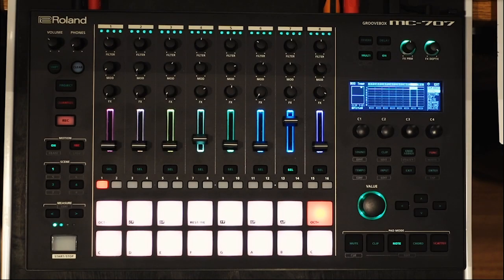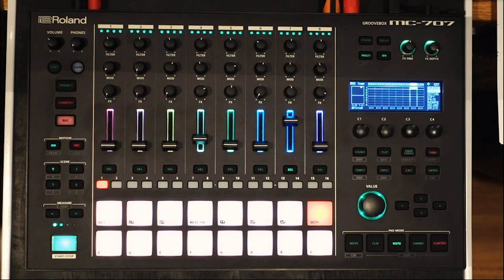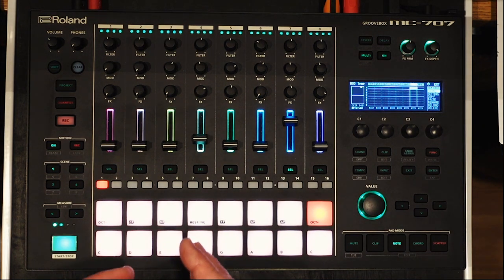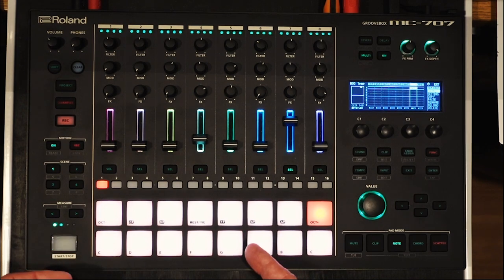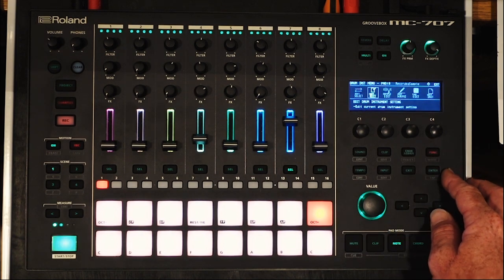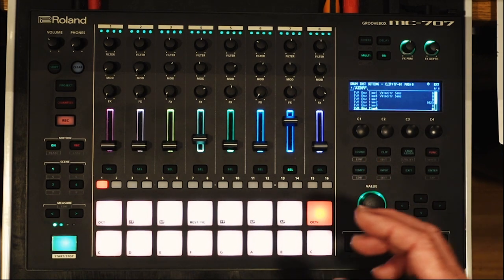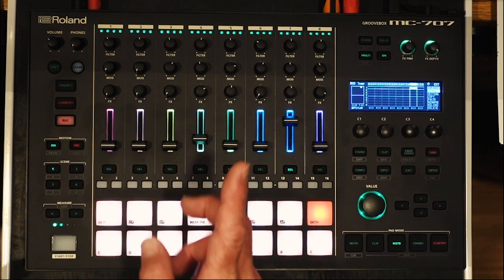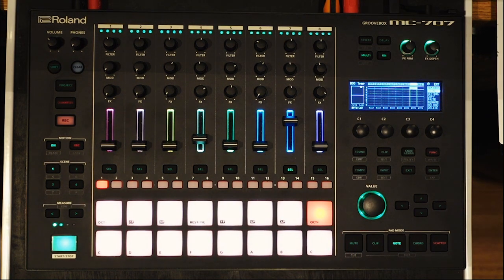Roland MC-707 Tutorial: The Best Way To Play Long Samples On A Drum Track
In this video, I show you how to get those long samples to play/sequence only as long as you hold the pad and to stop immediately with everything else when the Start/Stop button is pushed.  Awesome creative tool not to be overlooked!!

If you feel like supporting what I'm doing and fueling me with coffee, drop some coin over at

If you  want to pick up a Roland TR-8S, or any new gear for your space, I recommend heading over to @PerfectCircuit ​⁠​⁠  for some of the best deals. Use the link below to let them know I sent you there.  Purchase any device in the Roland Aira / Synth line with the link below and get a free personal lesson from me!